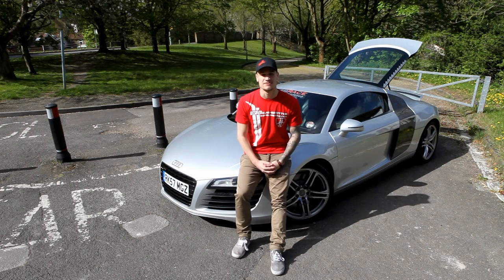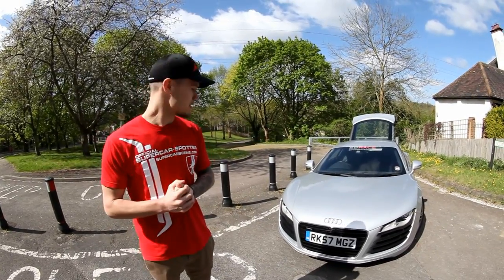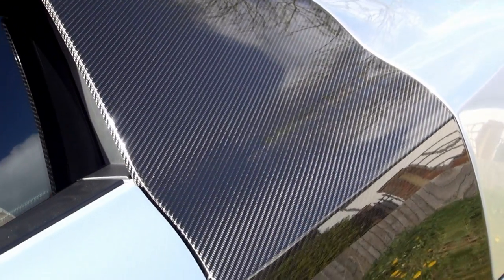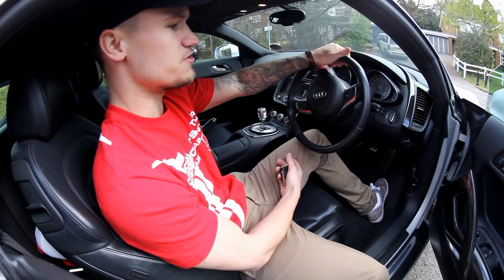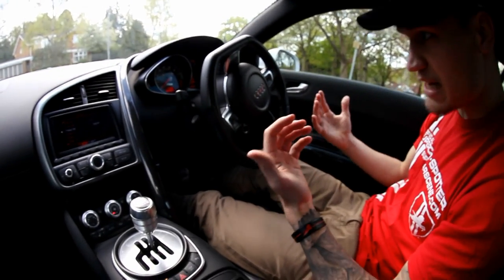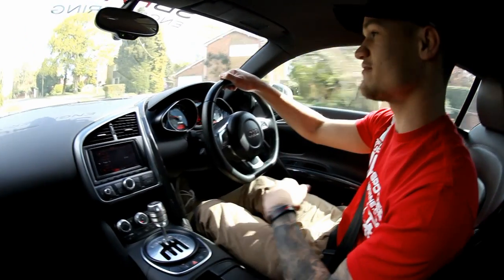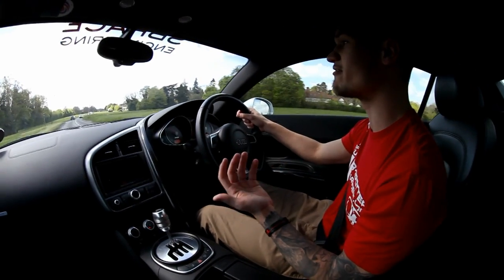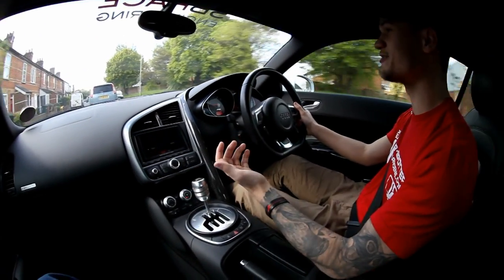Living with a Supercar: Audi R8 Review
Episode 1 of Living with a Supercar: My Audi R8 Review